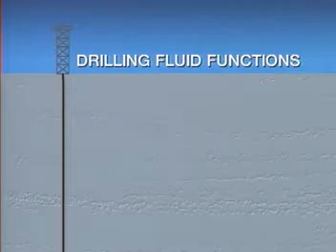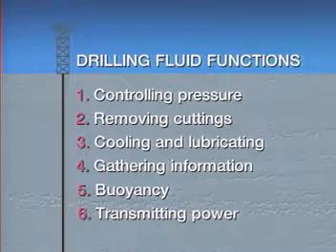معلومات مهمة في سائل الحفر drilling fluid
دورة سائل الحفر